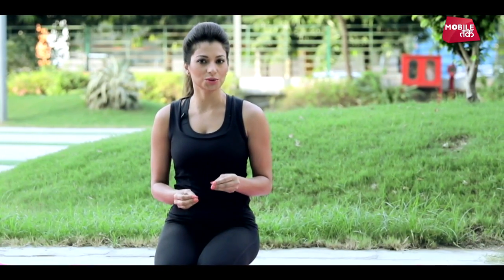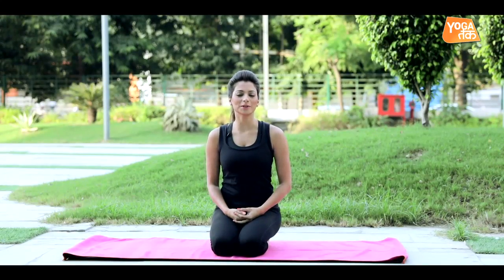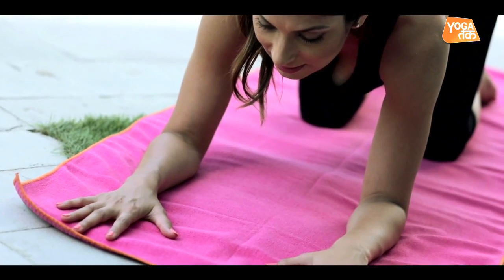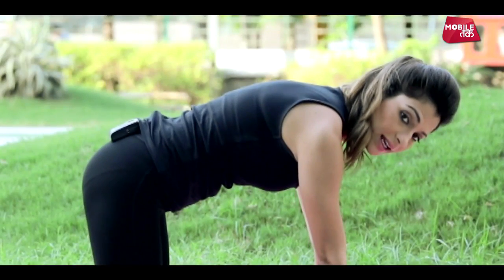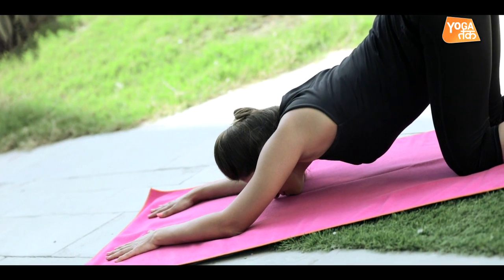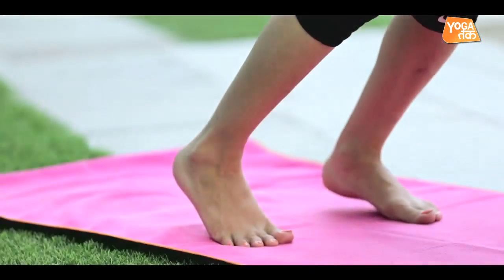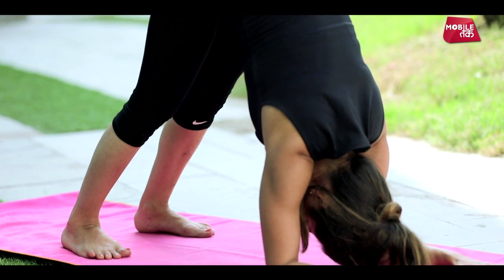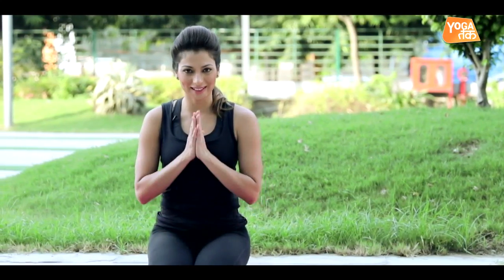Yoga For Menstrual Pain Relief | Dolphin Pose | Yoga Tak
Dolphin pose or Ardha Pincha Mayurasana is also called as the puppy pose. This posture helps to open up the shoulders while strengthening the arms, legs as well as the whole body. It is especially beneficial to reduce menstrual pain. People with shoulder and neck injuries should keep their legs bent while practicing this pose.

About Yoga Tak :

Get your daily dose of Yoga postures which will not only make you healthy but also rejuvenate from within.

Yoga Instructor: Garima Bhandari
Director: Austin Paul
Camera: Abhishek Tripathi
Editing: Piyush Choudhary
Producer: Akshay Kaushik
Creative Head: Tanisha Sangha
Copyrights: India Today Group Digital

DON'T MISS ANY VIDEO FROM YOGA TAK